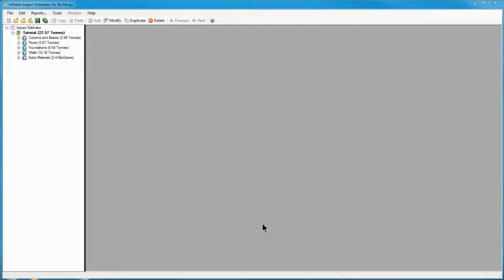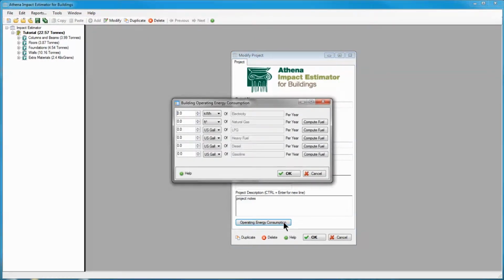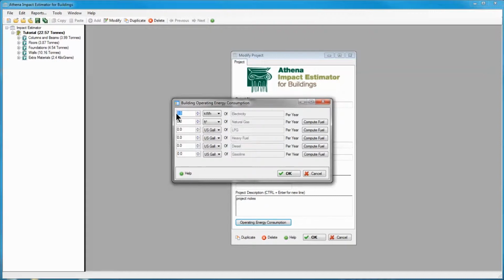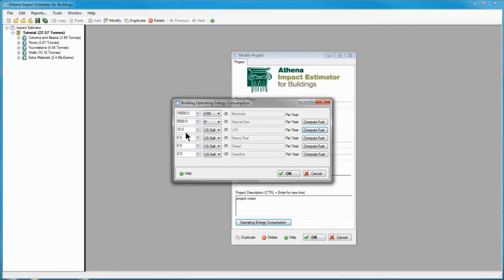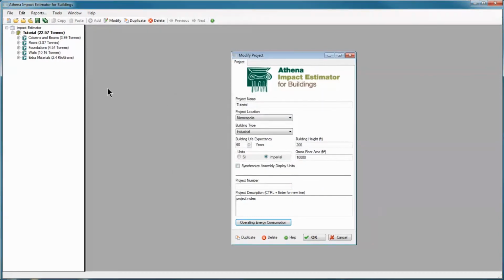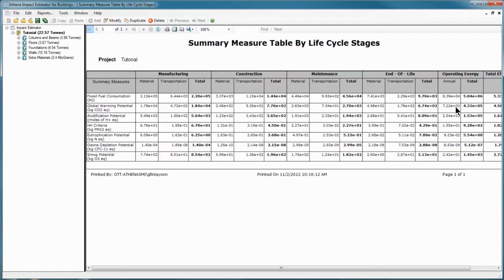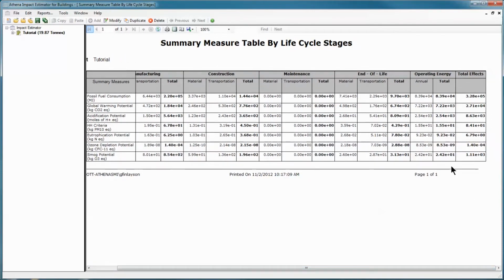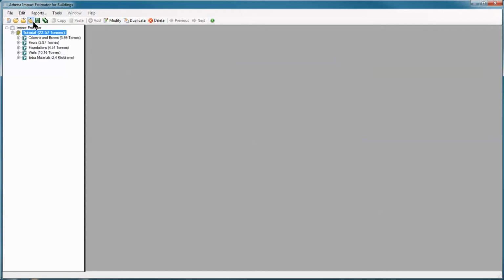07 Operating Energy